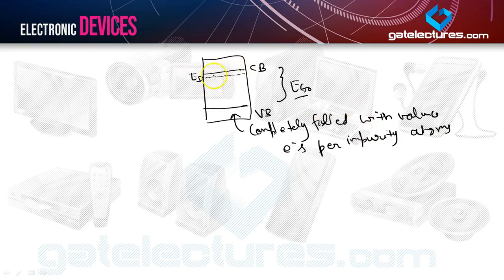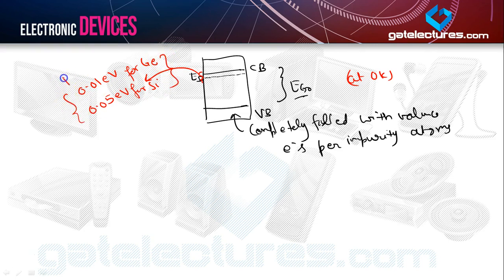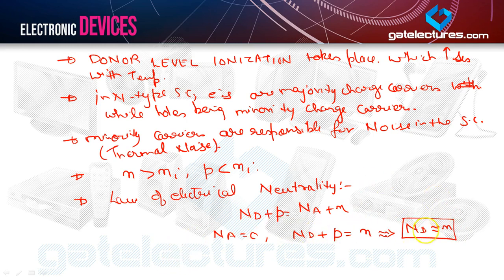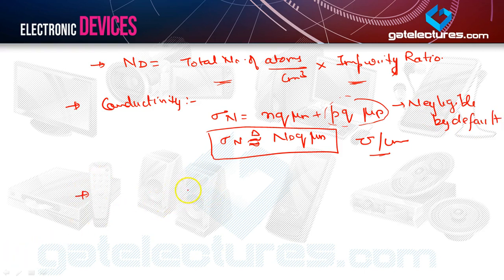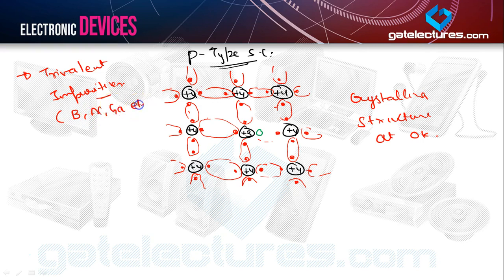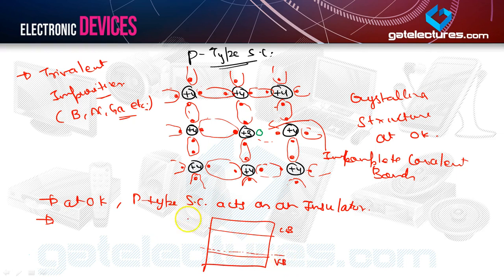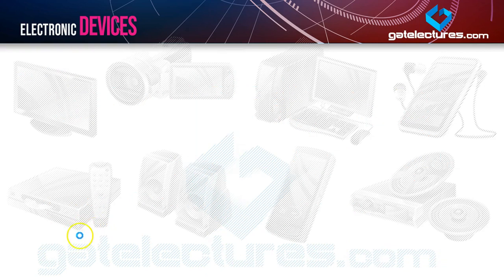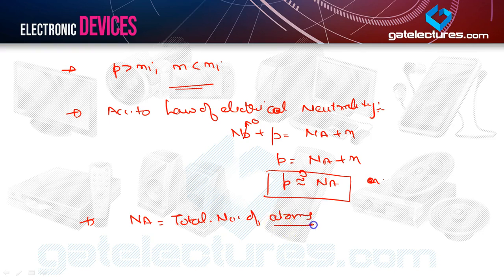Electronic Devices and Circuits 06 Types of semiconductor N type and P type semiconductors